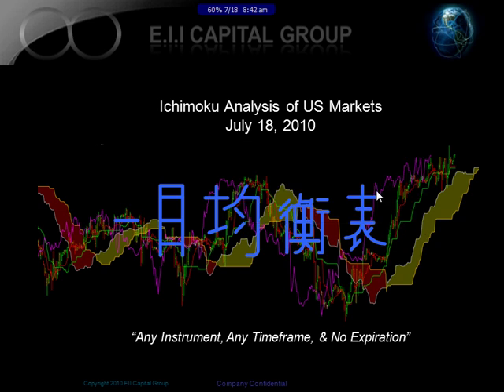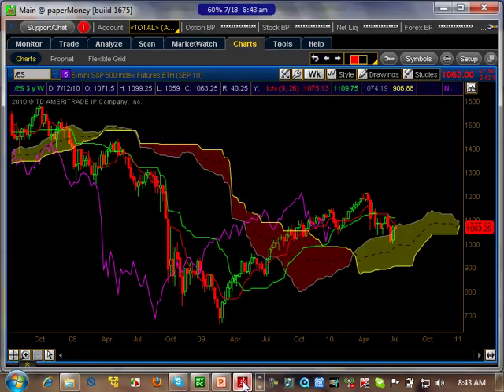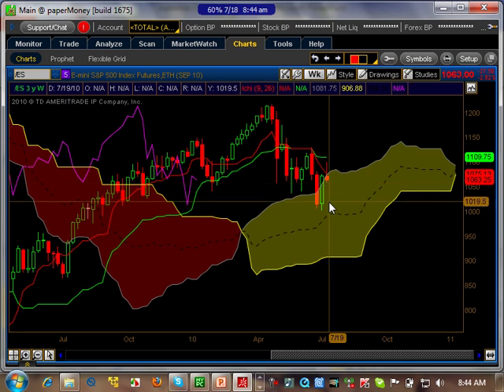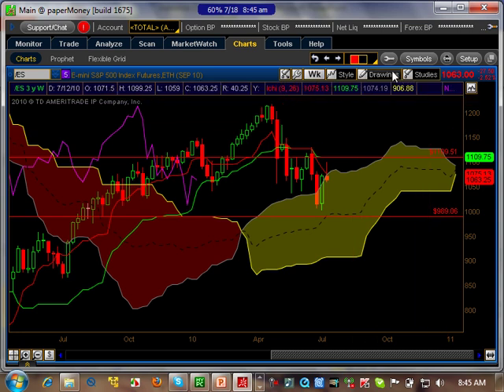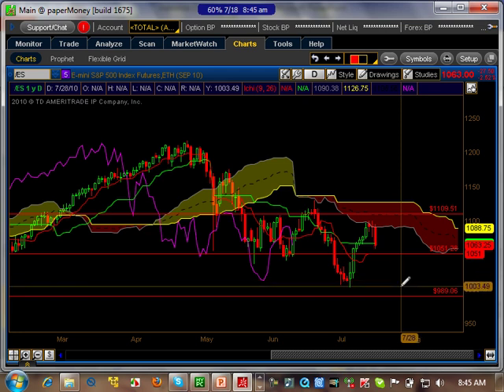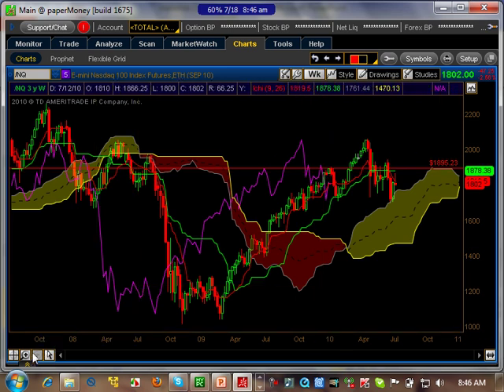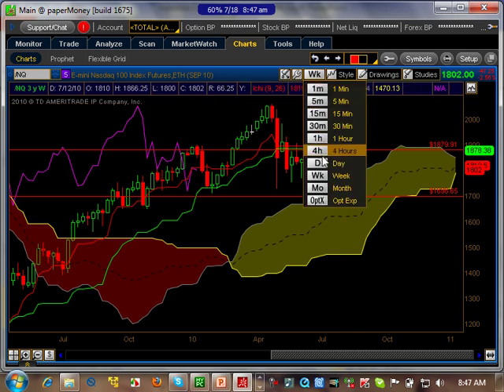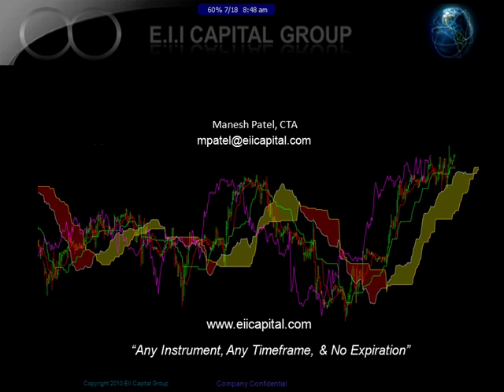Ichimoku Weekly Trading Analysis of the US Markets - SPX/Dow/Nasdaq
Weekly Ichimoku Analysis of the US Markets.   We use the trend based technical system Ichimoku Kinko Hyo to analyze the US Markets on a weekly basis.   Come and find out what the markets are doing on a weekly basis.    Risk Disclaimer Futures and forex trading contains substantial risk and is not for every investor. An investor could
future results.